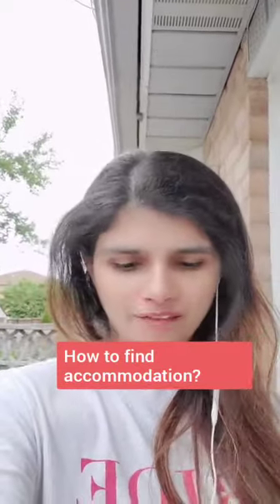How to find Accommodation in Canada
Finding an accommodation can be a difficult task. Here sre some useful links: